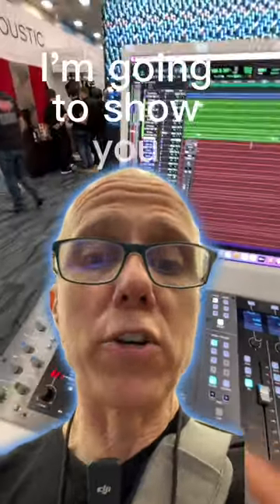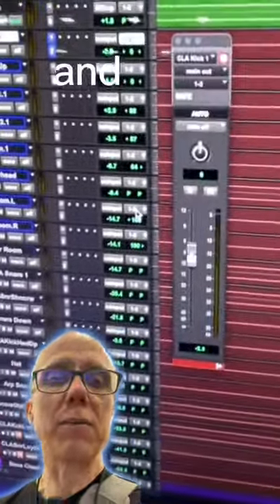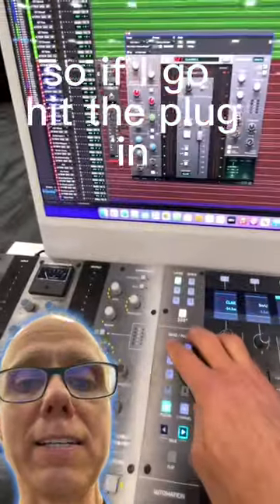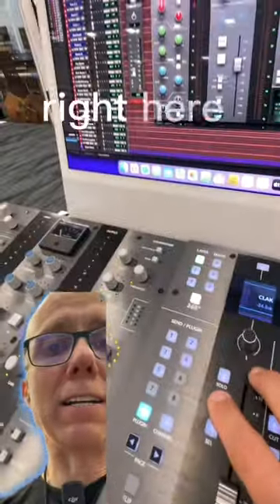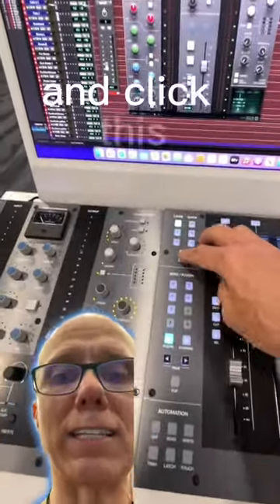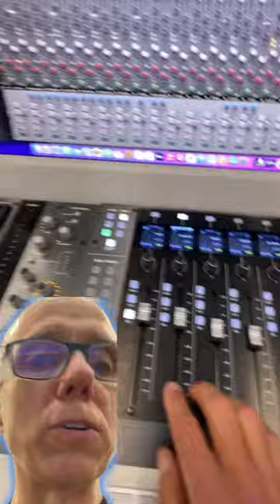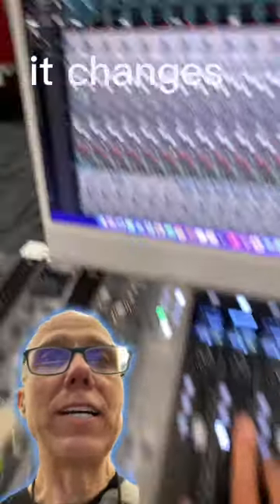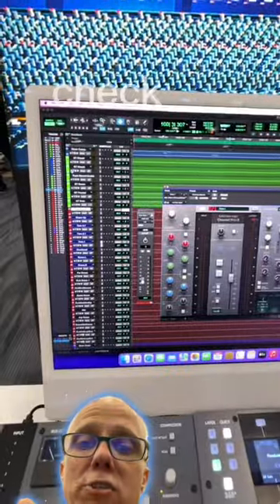5 Cool Things about the SSL UF8 & UC-1 NAMM 2023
In this video, I show you five cool features in the SSL UF8 and UC-1 controllers with ProTools from NAMM 2023